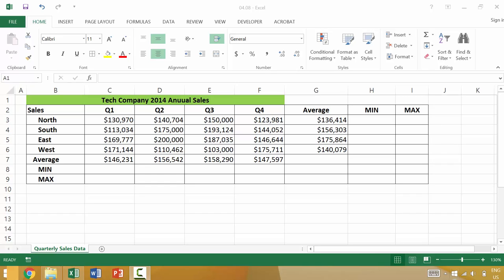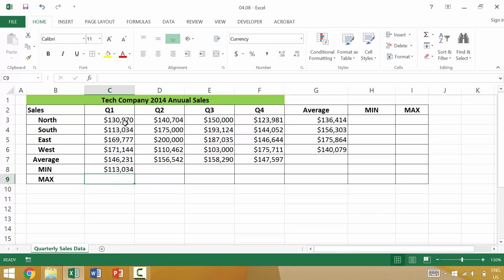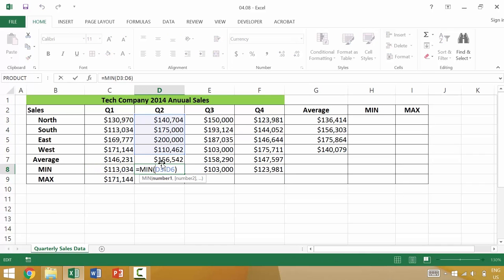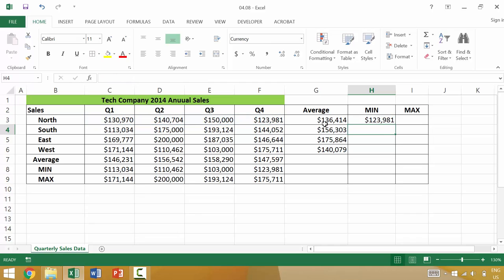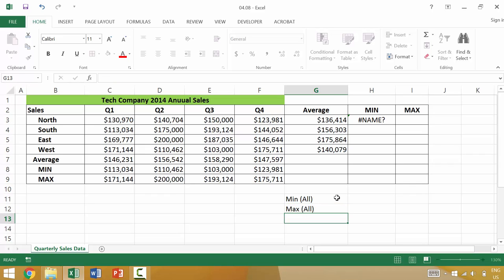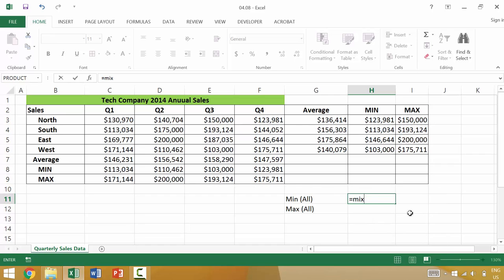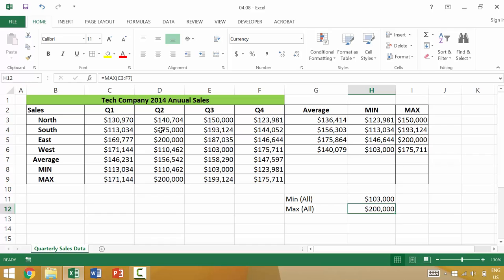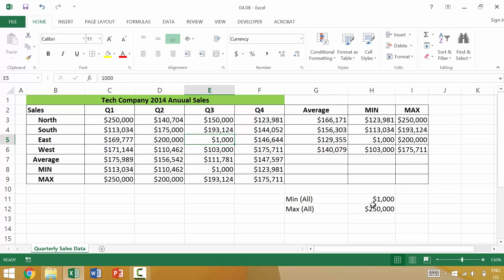Excel 2013 Tutorial for Beginners #25: Exploring Basic Excel Functions - MIN & MAX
In this Excel tutorial we’ll discuss how to use and apply the MIN & MAX functions in Microsoft Excel in order to find the low and high value within a given range.

Cheers,

Tolan